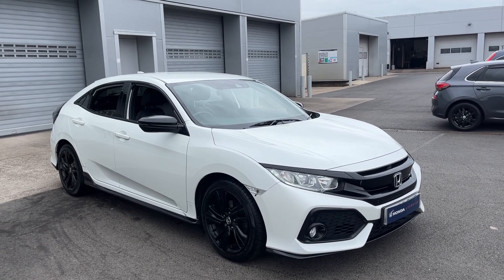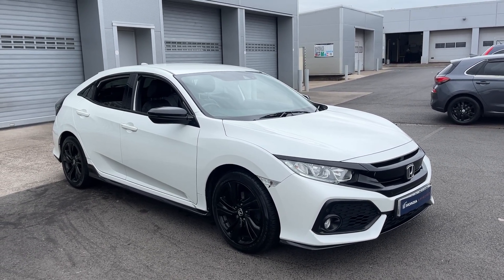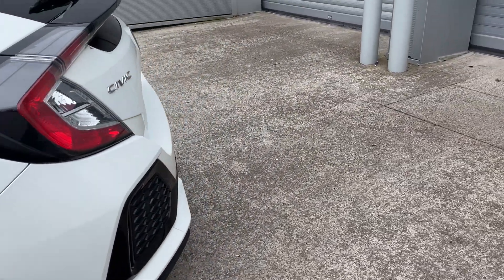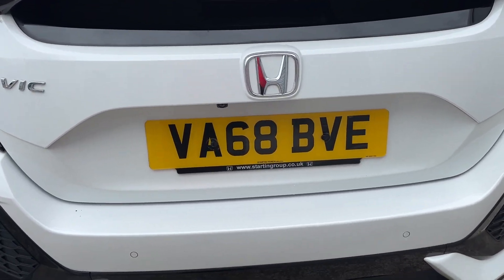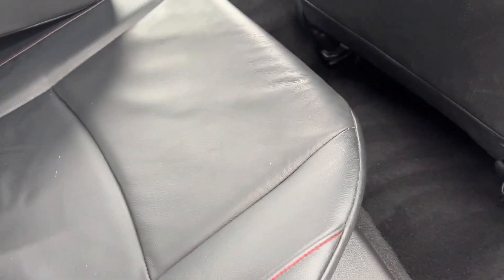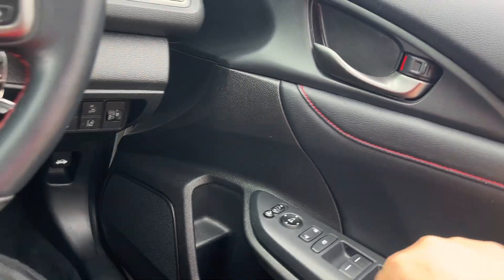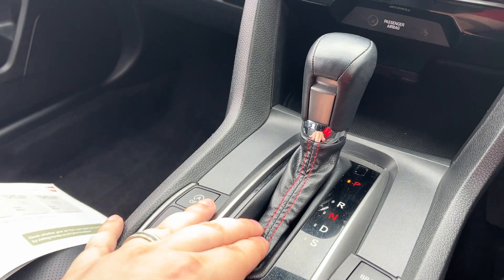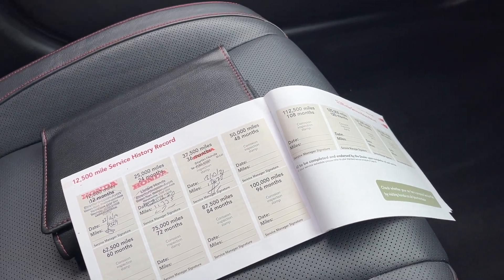2019 Honda Civic 1.0 VTEC Turbo Sport Line CVT Euro 6 (s/s) 5dr | Southport Honda